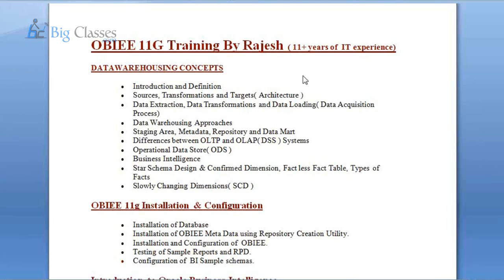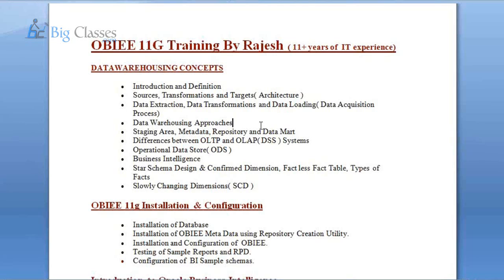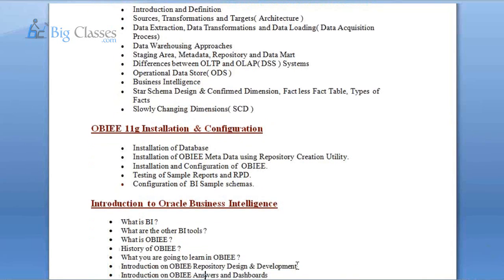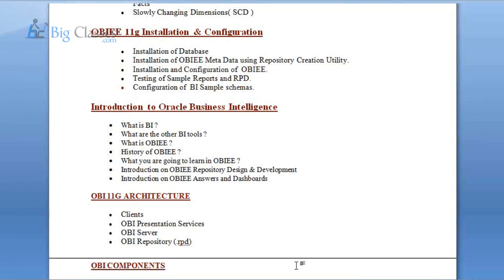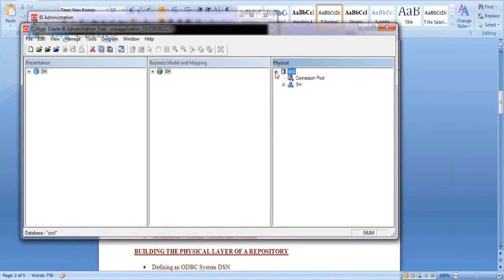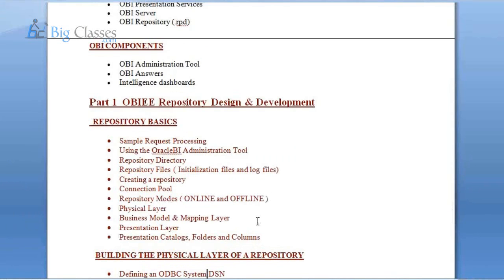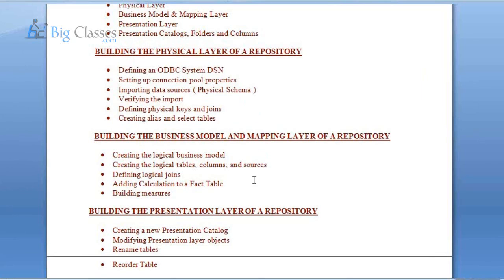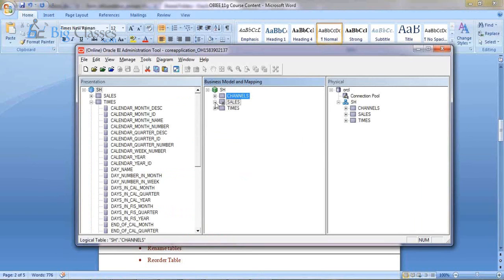OBIEE Online Training Tutorials for Beginners - Bigclasses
Best OBIEE Online Training by BigClasses.com.OBIEE online training is a very popular course for today. At BigClasses we are offering customized and structured OBIEE online training for students.This OBIEE online training is designed for those professionals who are looking for Great career as Consultant in BI Technology.

For regular Updates on OBIEE  please like our Facebook page:-